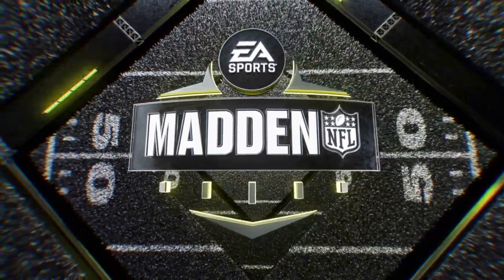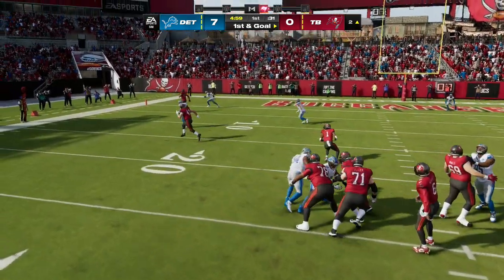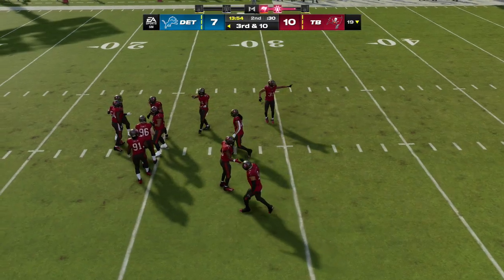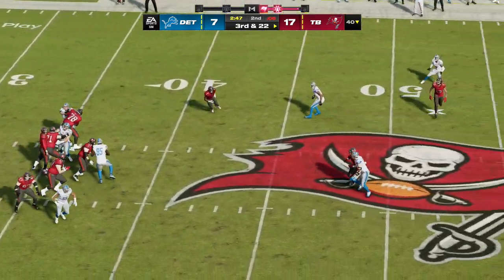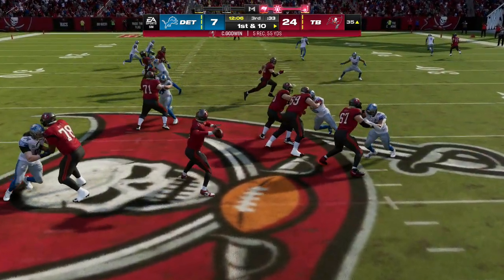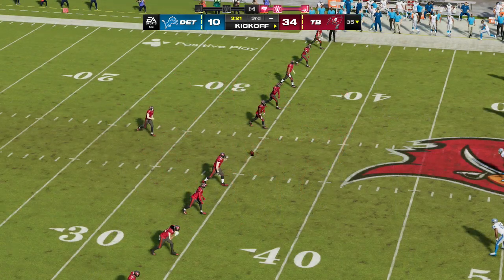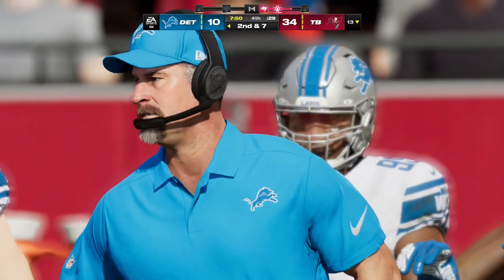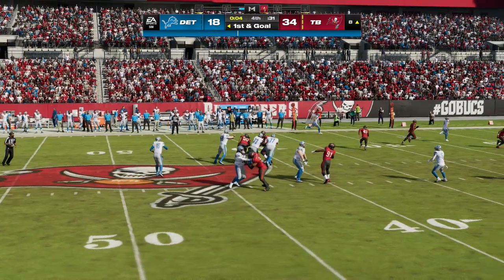Lions at Bucs (10/15/23 Simulation) Madden 24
The Bucs host the Lions in week six of the 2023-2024 season. We simulate the game on Madden 24.